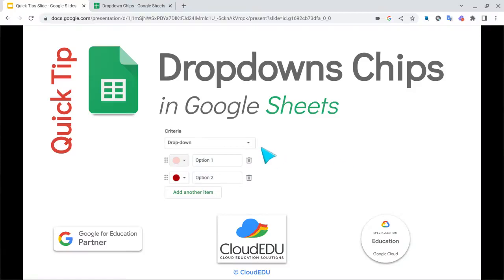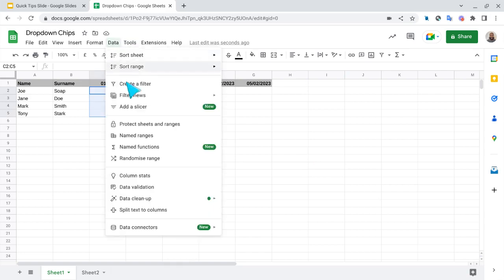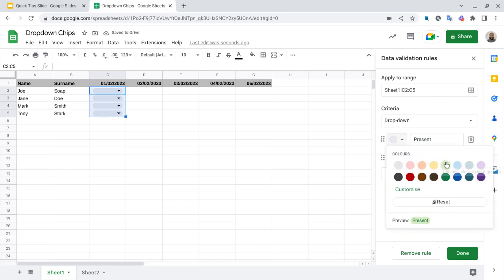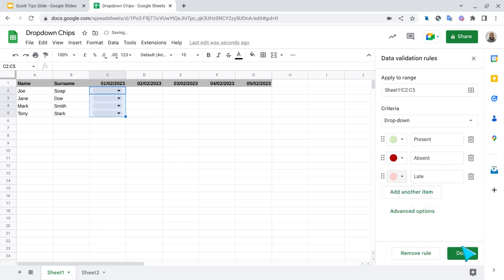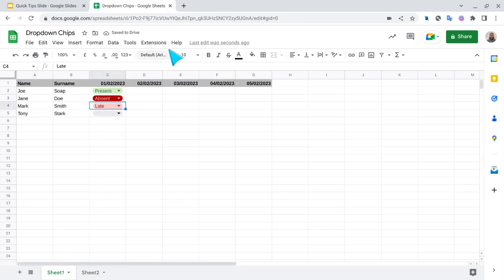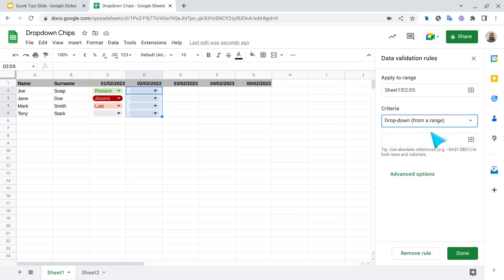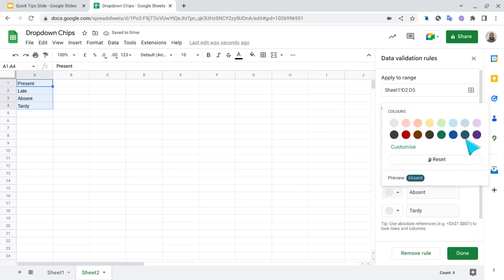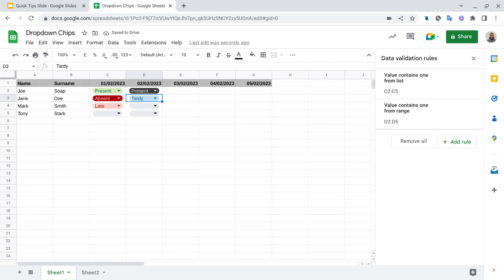Google Sheets - How to Make Dropdown Menus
Using dropdown smart chip menus ensures data is consistent. This Quick Tip will show you how. to see CloudEDU's unique education-focused Google Workspace and educational technology professional development offerings.